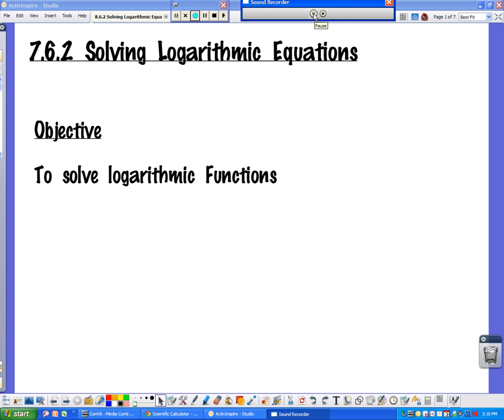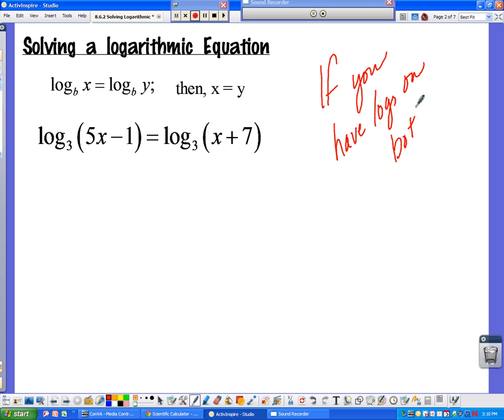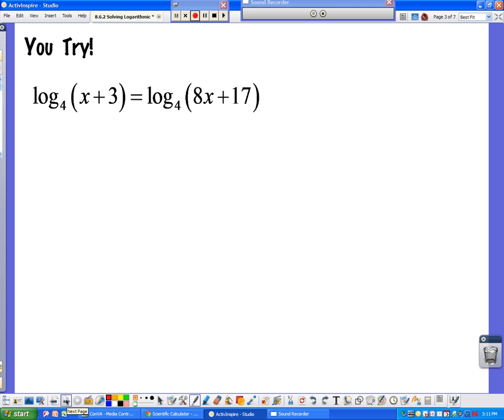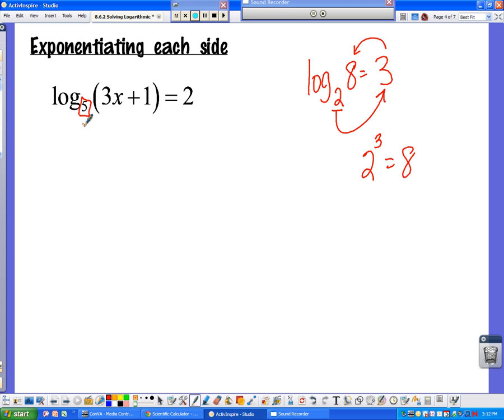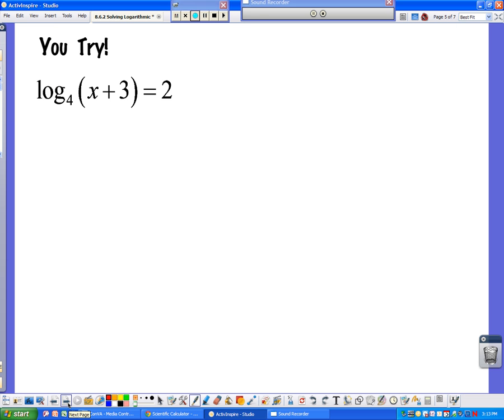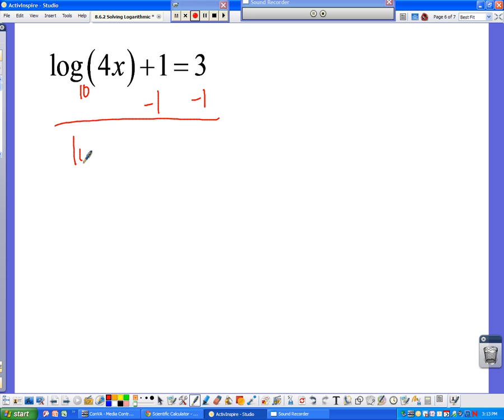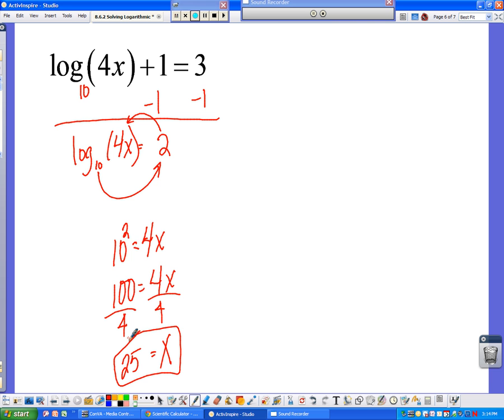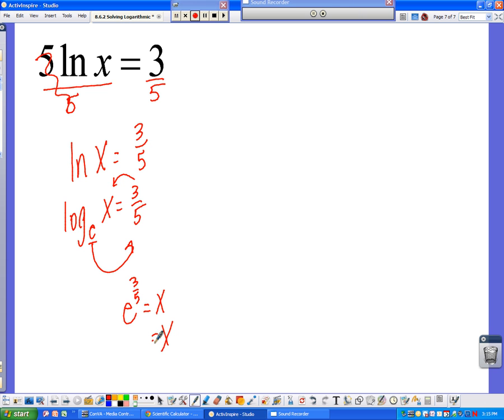7 6 video 2